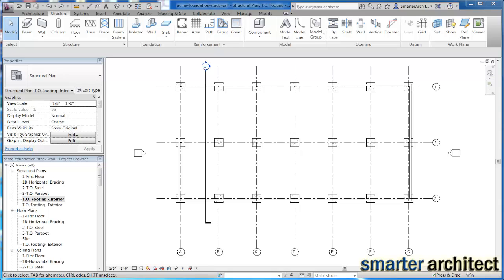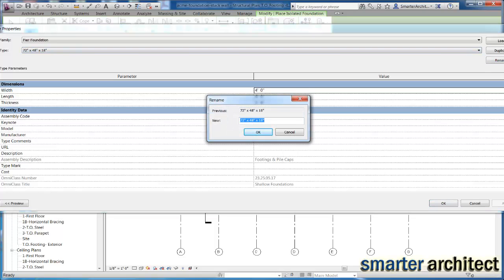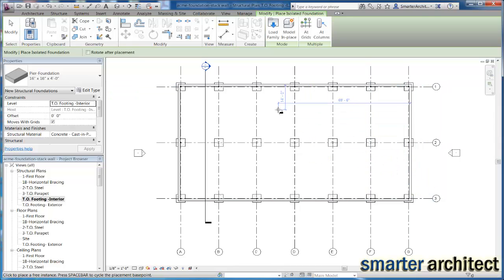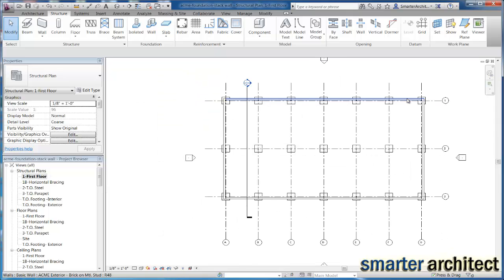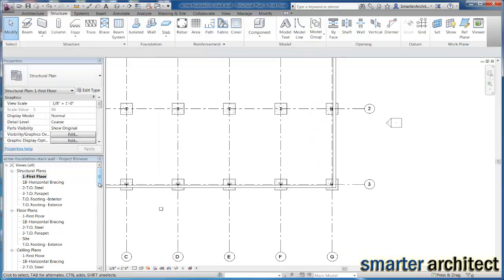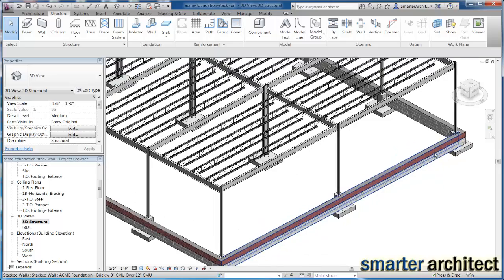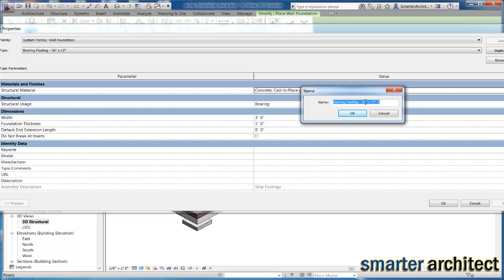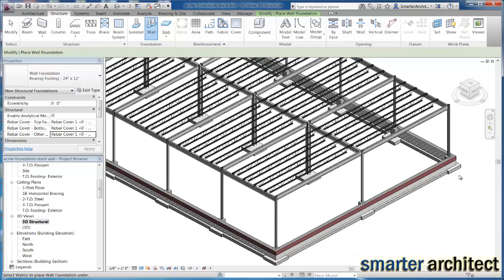Revit Structure Tutorial: Creating Revit Foundation Piers & Bearing Footing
In this ACME building series revit tutorial, we will continue working on the Revit foundation plan as we build a revit foundation elements for our architectural model.  It is important to understand how to create revit foundation piers and bearing foundations.  Then we will modify revit foundaiton families to create multiple sizes it is critical to each type of revit structure.  We are all Revit students so jump right in, follow, and learn more about Revit.